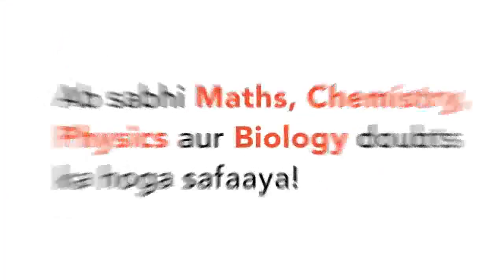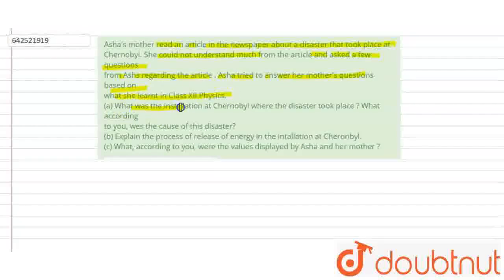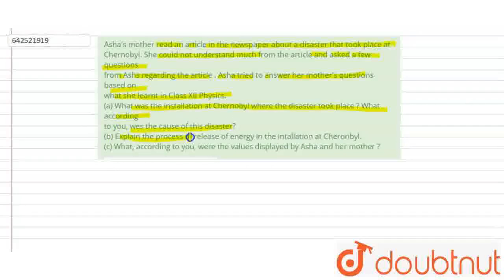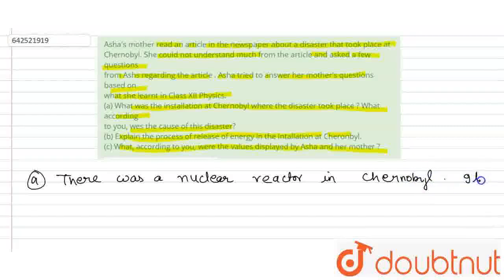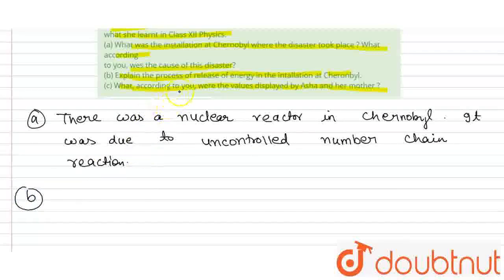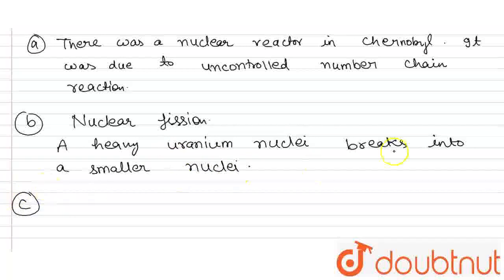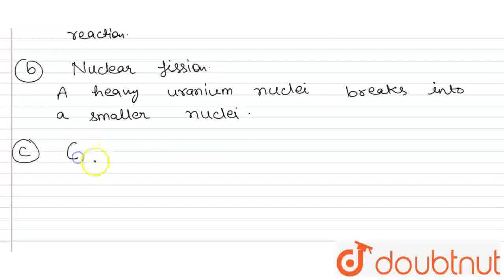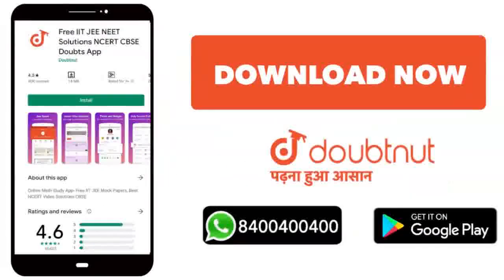Asha\'s mother read an article in the newspaper about a disaster that took place at Chernobyl. S...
Asha\'s mother read an article in the newspaper about a disaster that took place at Chernobyl. She could not understand much from the article and asked a few questionsfrom Ashs regardingthe article . Asha tried to answer her mother\'s questions based onwhat she learnt in Class XII Physics. (a) What was the installation at Chernobyl where the disaster took place ? What accordingto you, wes the cause of this disaster?(b) Explain the process of release of energy in the intallation at Cheronbyl. (c) What, according to you, were the values displayed by Asha and her mother ?
Class: 12
Subject: PHYSICS
Chapter: XII BOARDS
Board:CBSE

👉 Have Any Query? Ask Us.